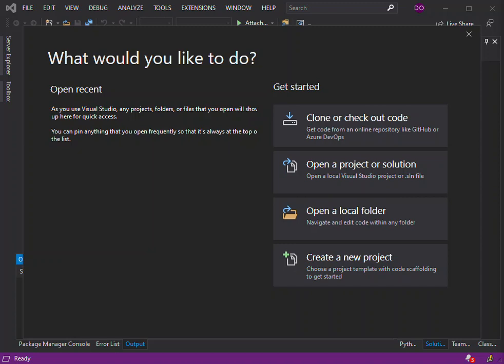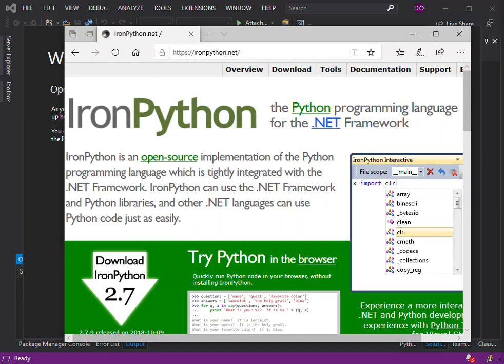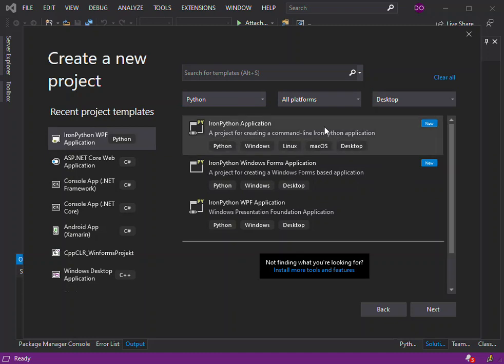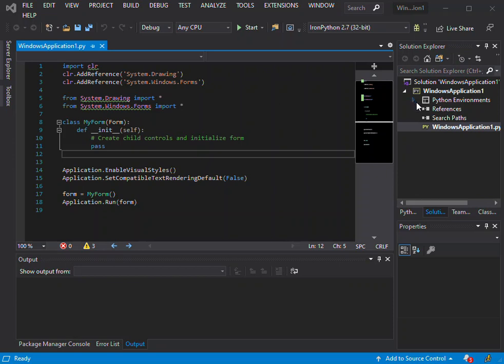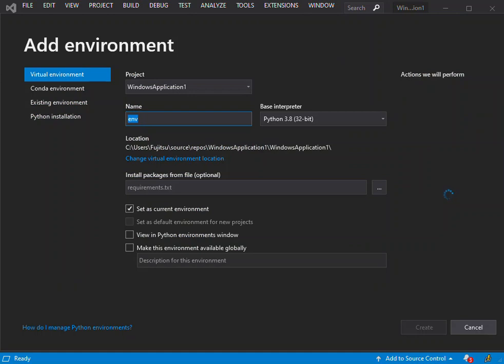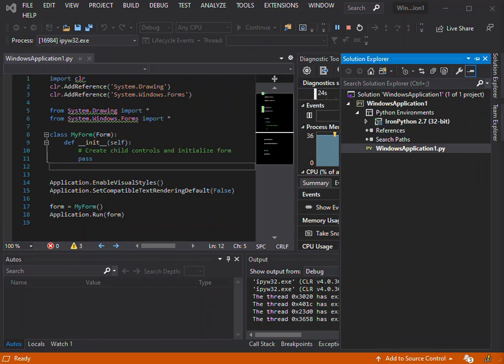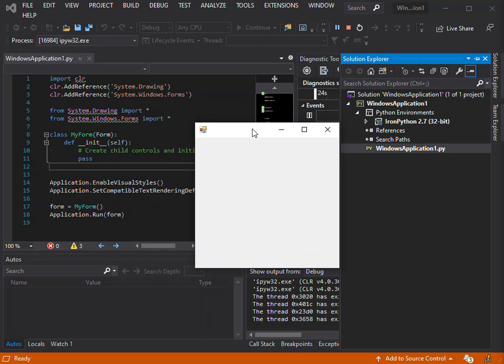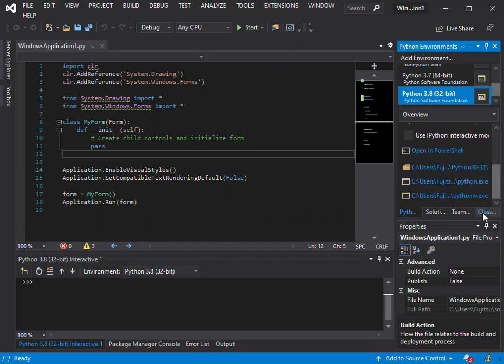Python Winforms Application in Visual Studio 2019 | IronPython Getting Started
Python is one of the most popular programming languages in the world. Created in the early 1990s, it enjoys a wide range of uses from automating repetitive tasks and writing web apps to building machine learning models and implementing neural networks. Researchers, mathematicians, and data scientists in particular like Python because of its rich and easy-to-understand syntax and the wide range of open-source packages available. Packages are commonly used, shared code libraries that are freely available for anyone to use.

Python has a simple, easy to learn syntax which emphasizes readability. Applications written in Python can run on almost any computer, including those running Windows, macOS, and popular distributions of Linux. Furthermore, the ecosystem contains a rich set of development tools for writing, debugging, and publishing Python applications.